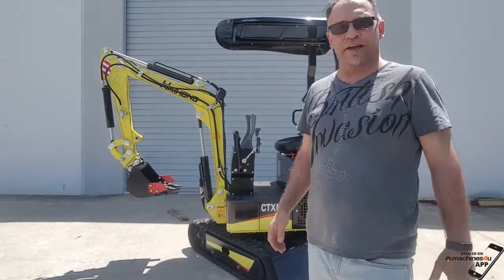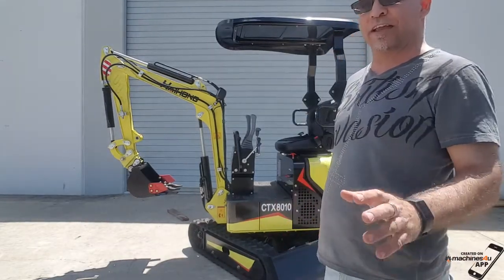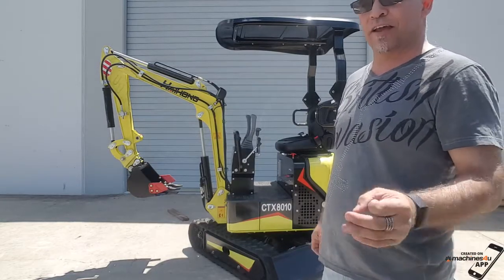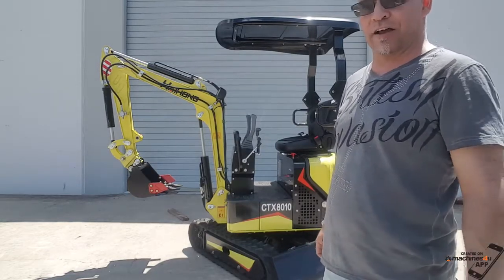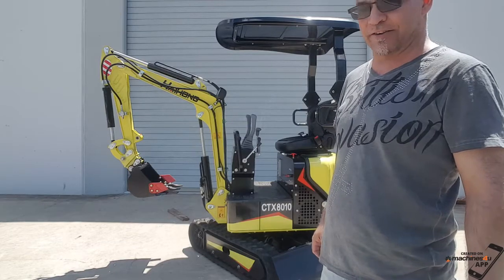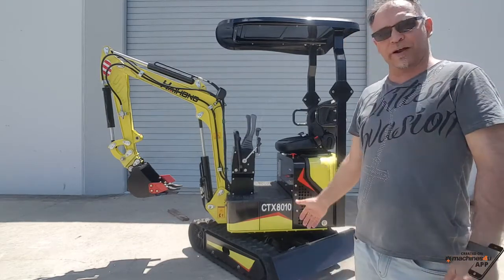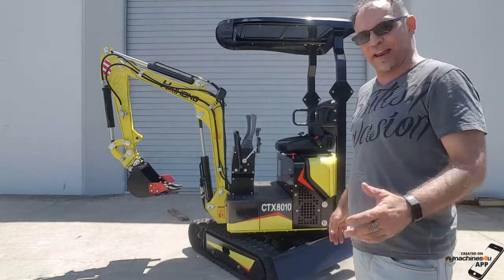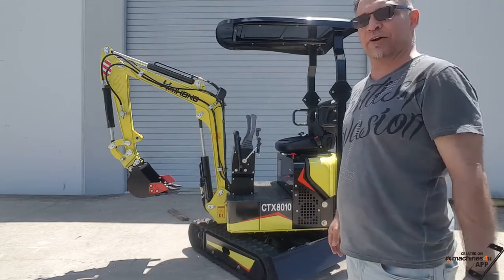HAIHONG 1T MINI EXCAVATOR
THE NEW 2020 1T HAIHONG MINI EXCAVATOR
WITH 10 ATTACHMENTS.

FINANCED FROM $66 P/W CONDITIONS APPLY.

Dimensions:
• Overall Length x Overall Width x Overall Height: 2550X896X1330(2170)

MACHINES ARE LOCATED IN NARANGBA, QLD. OPEN BY APPOINTMENT ONLY.

DOWNLOAD THE PDF FOR ALL DETAILS AND SPECS.
TRAILER IS NOT INCLUDED IN THE SALE.

DIG